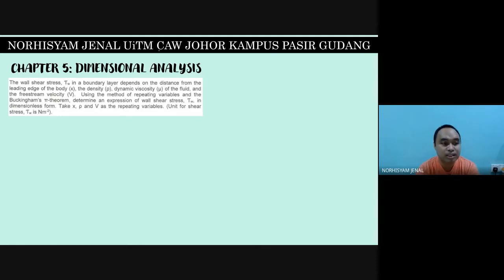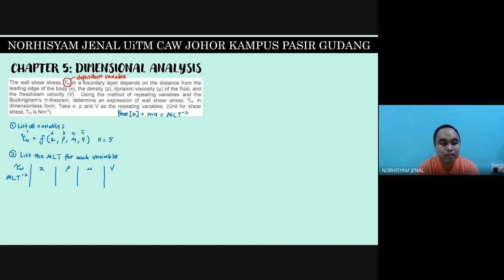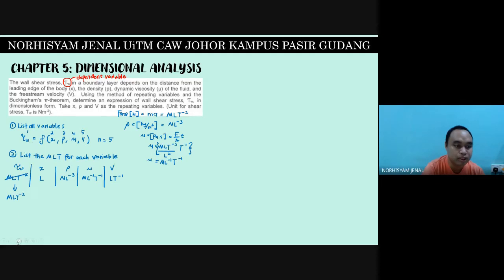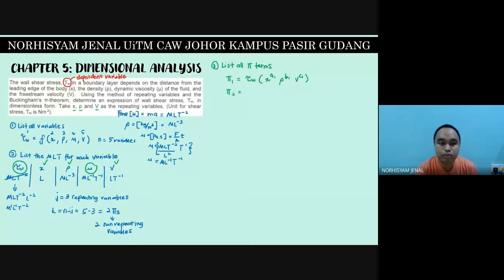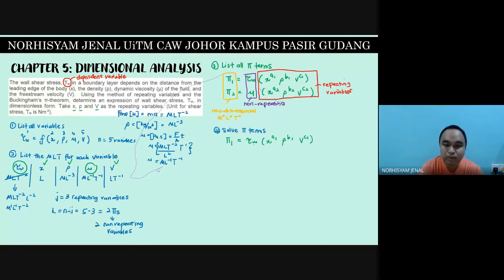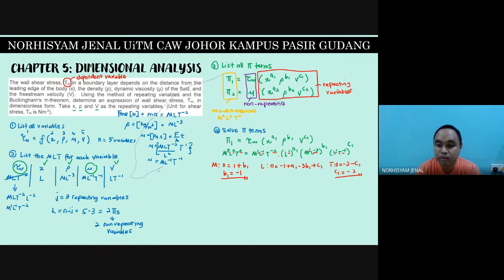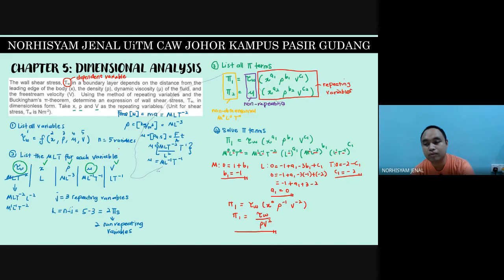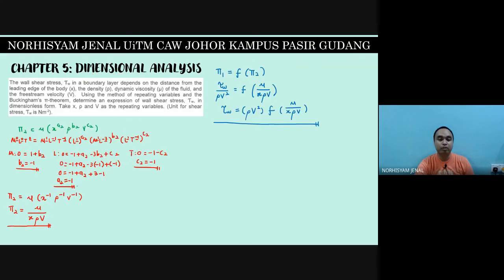Dimensional Analysis - Buckingham Pi Theorem (Tutorial 1)